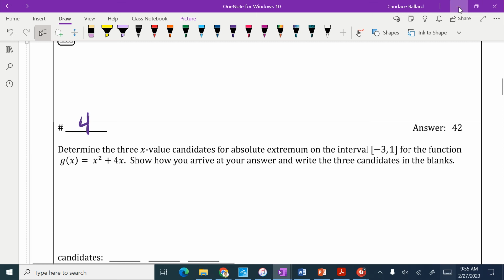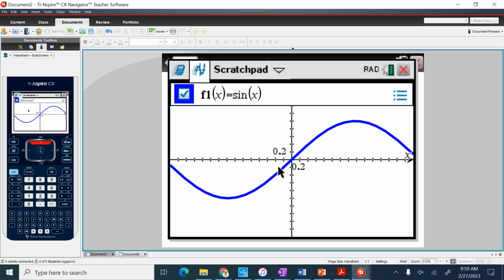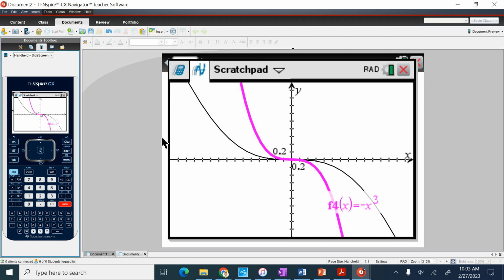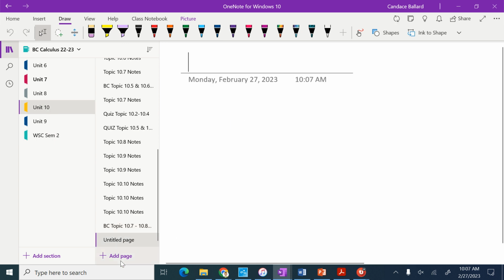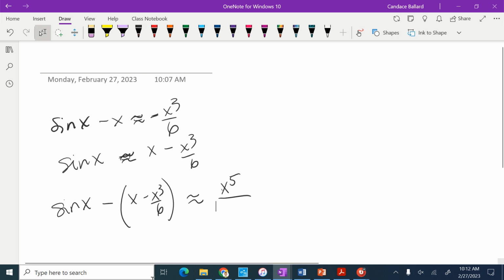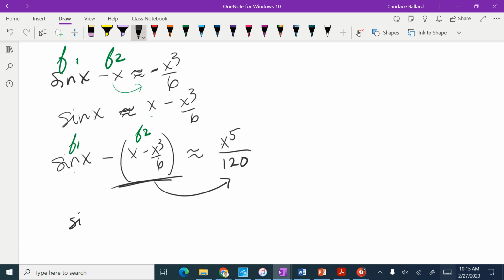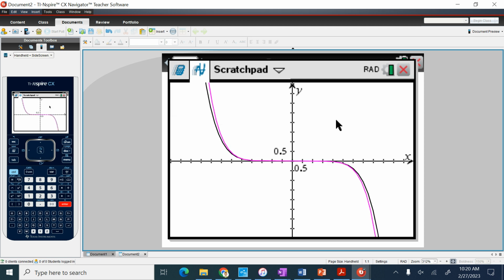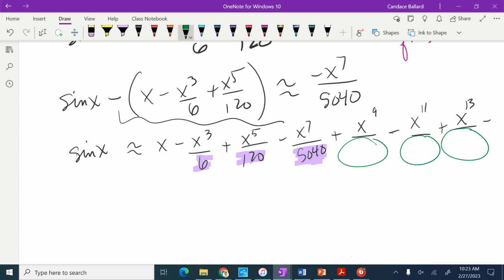BC Calculus Taylor Polynomials Intro Lesson Part 1